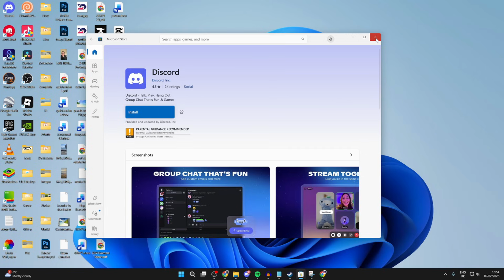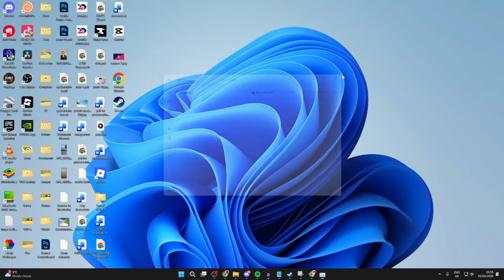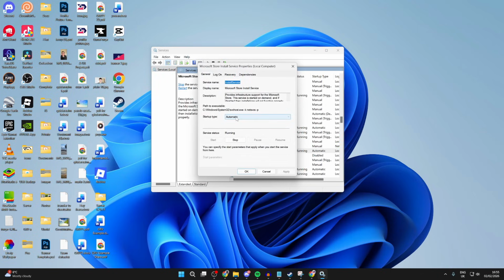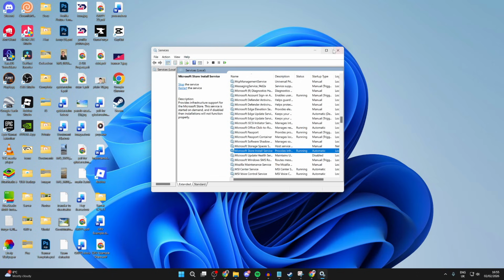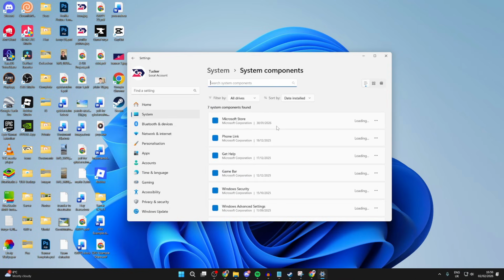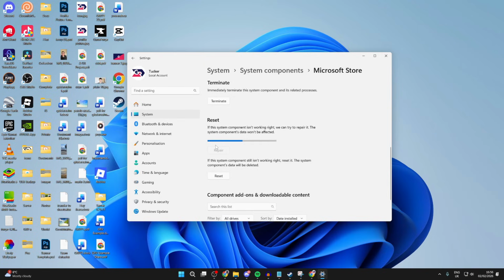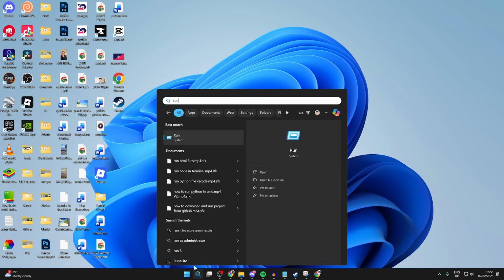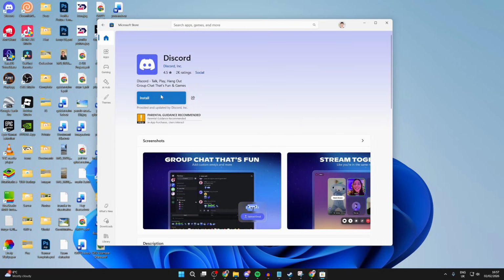How To Fix There Has Been An Error In Microsoft Store - Step By Step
Learn how to fix there has been an error in microsoft store in this video.

GuideRealm